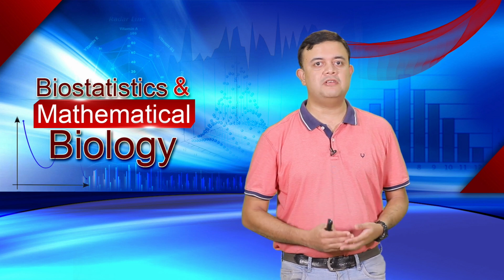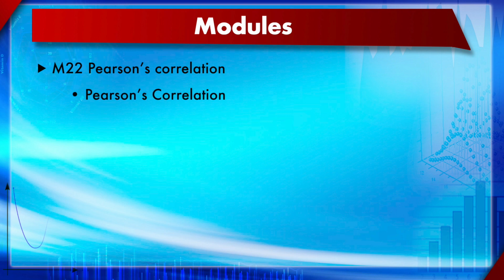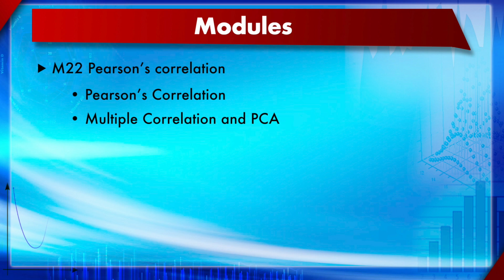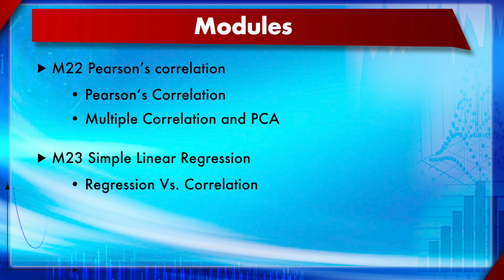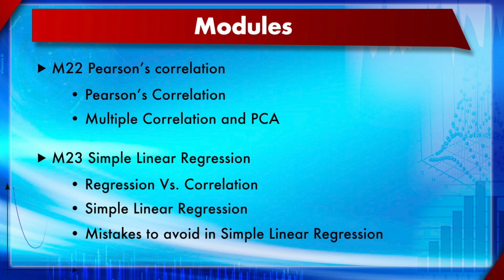WEEK 9 SUM UP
SUM UP